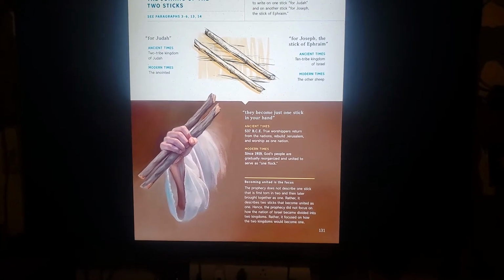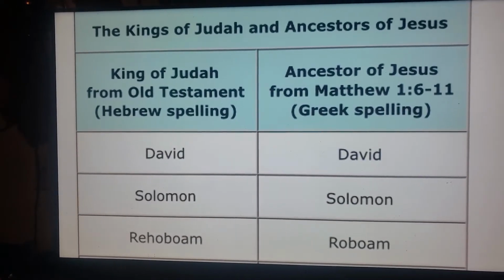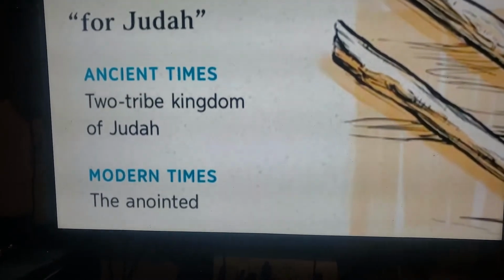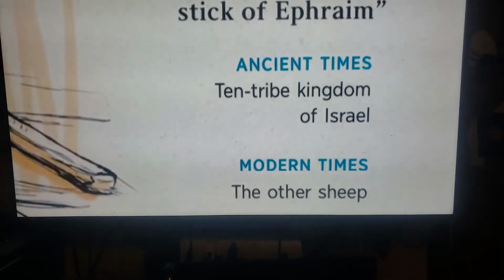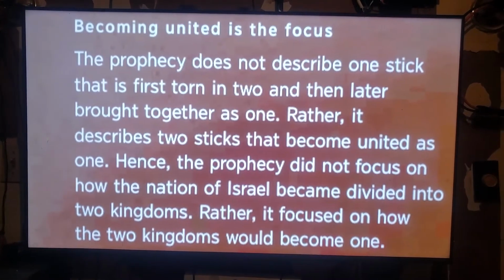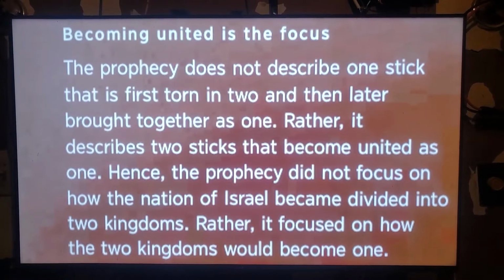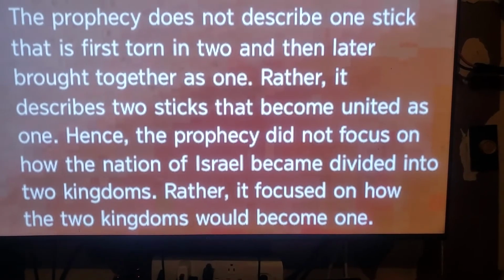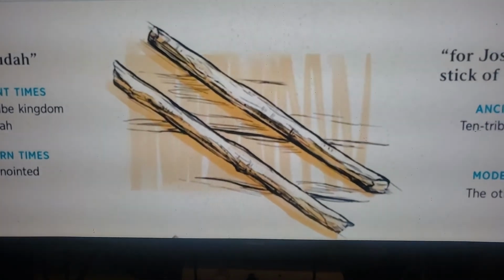PT 2 Jehovah's witnesses biggest joke about the two sticks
The Internet has the power to teach you the truth about any religion is it true or false.